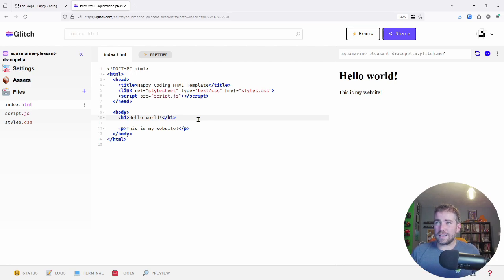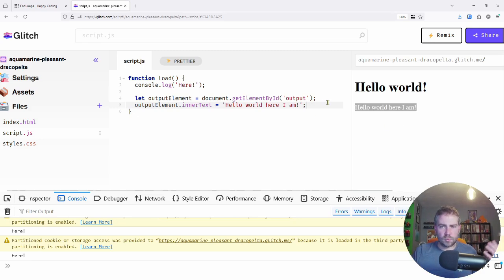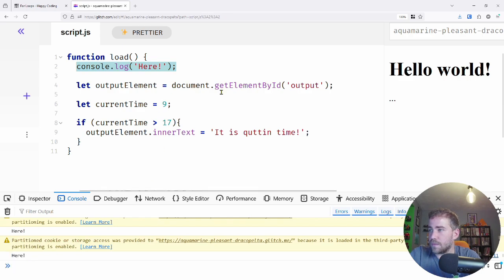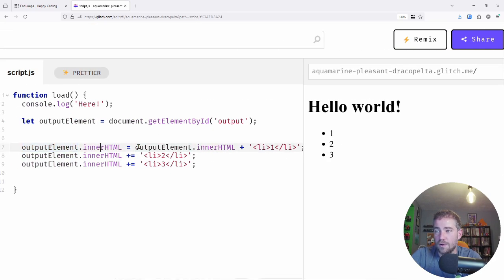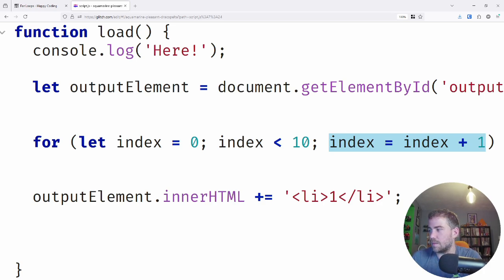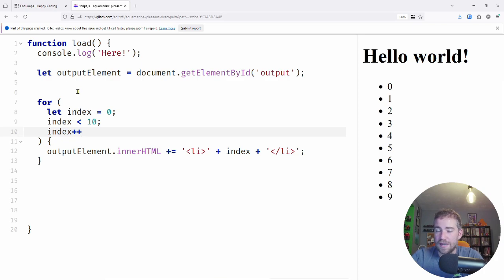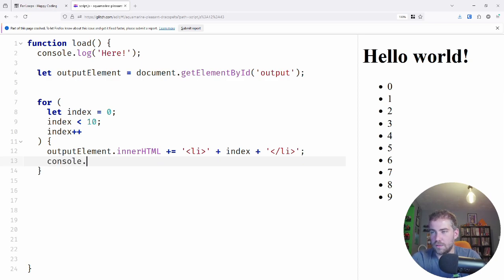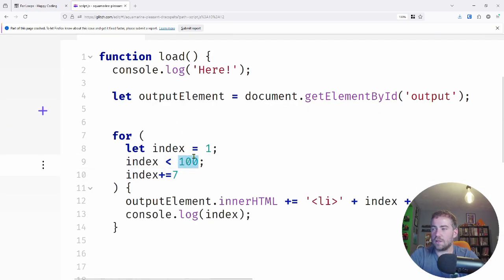For Loops - Intro to Web Dev Fall 2024